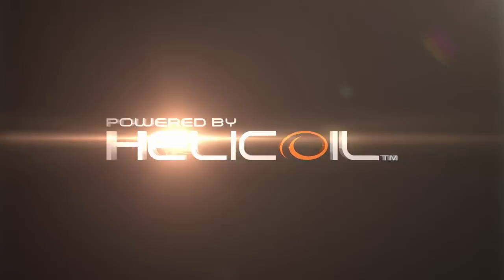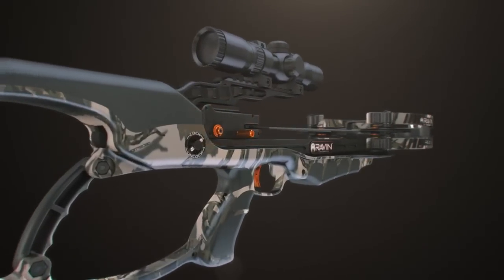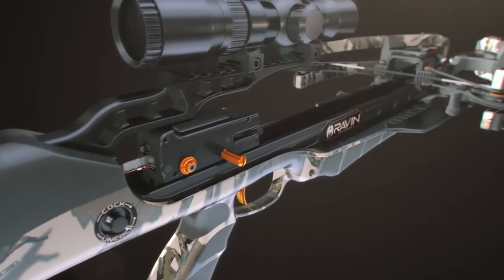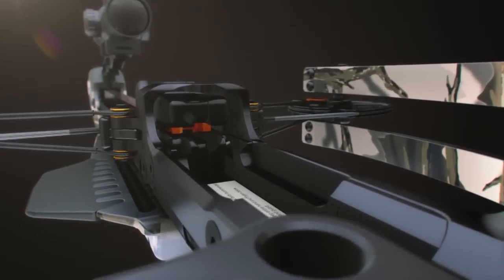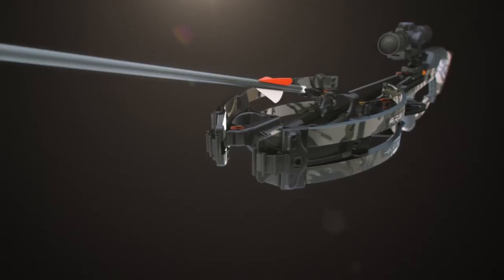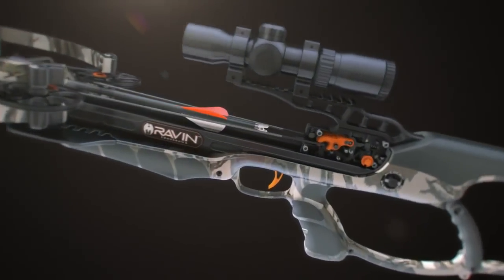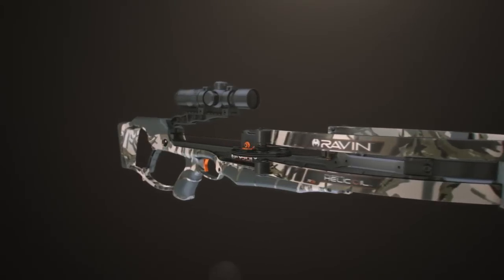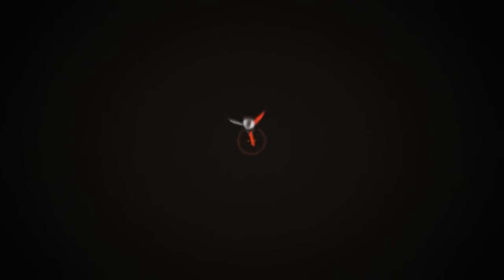RAVIN TTFS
RAVIN CROSSBOWS TRAC-TRIGGER™ FIRING SYSTEM

A patent pending built-in trigger mechanism that slides forward on the rail and clasps directly to the precise center of the string every time the bow is drawn, allowing for straight-line nock travel. This unique Helicoil advantage creates a perfectly balanced draw for unmatched down range accuracy with every shot.